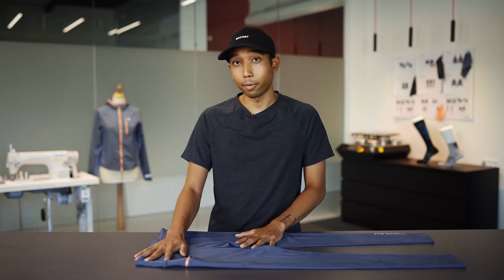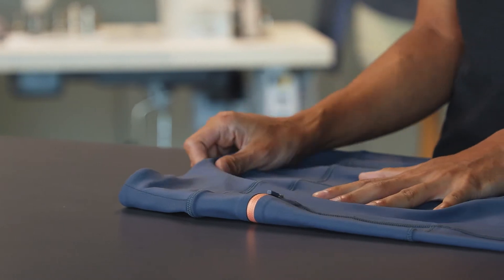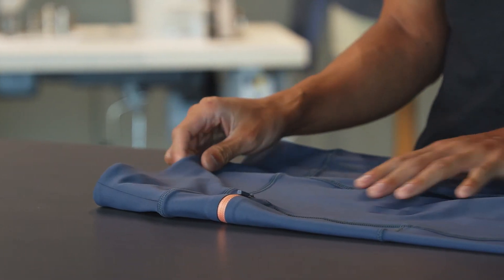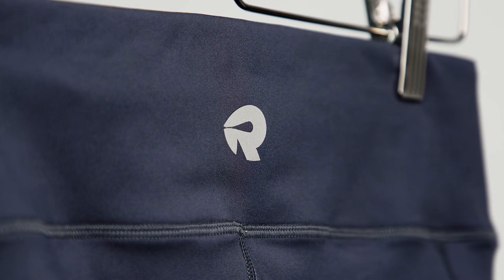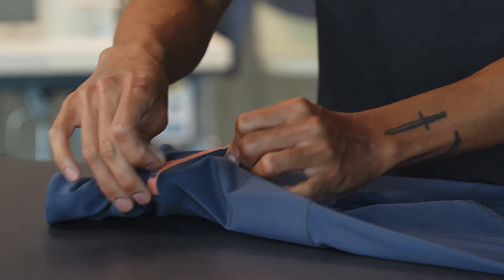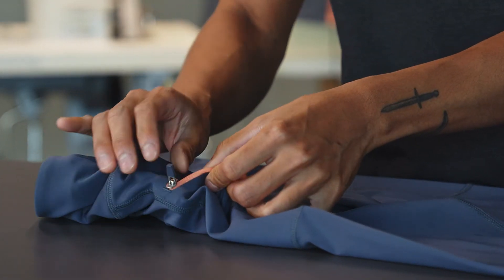2020 Women's Tights - Rockay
Designed for movement with innovative 4-way stretch for supreme comfort during any activity. These high stretch leggings feature a secure side phone and key pocket. Made from durable recycled fabrics, so comfortable you won’t want to take them off.